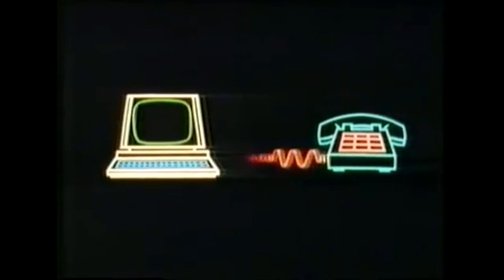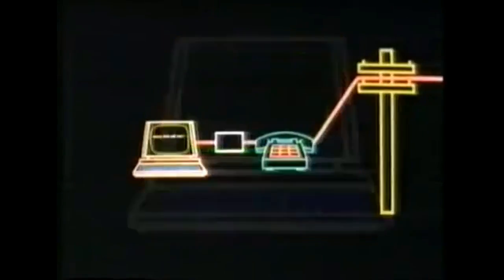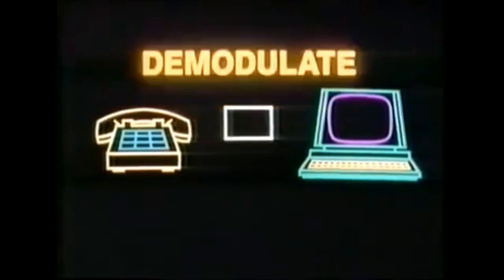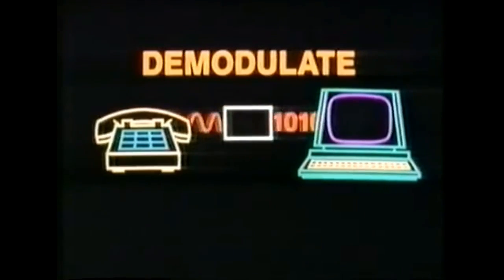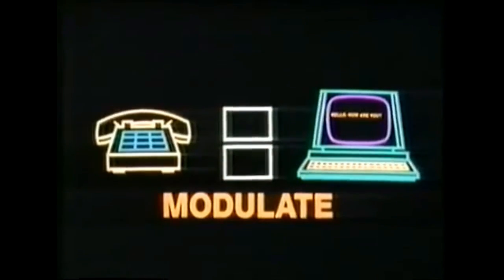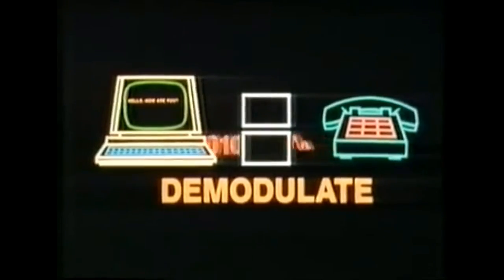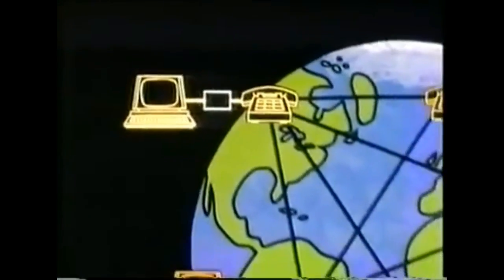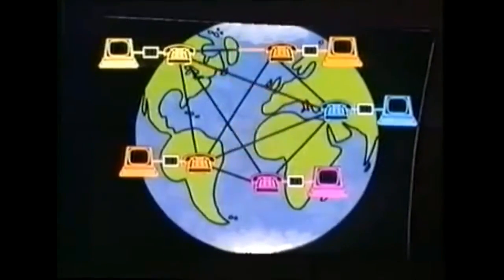Modem - What is a modem | How Does Modem work | modulation | modulator